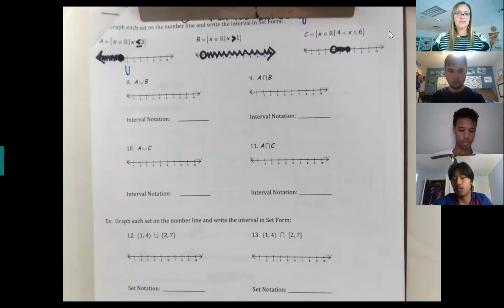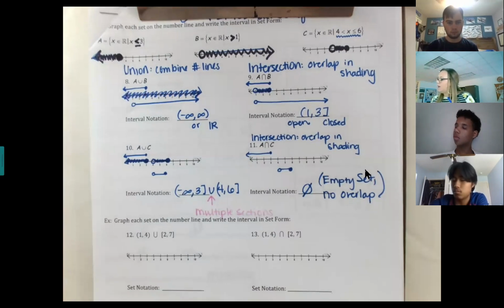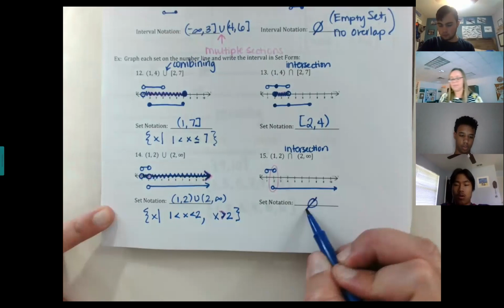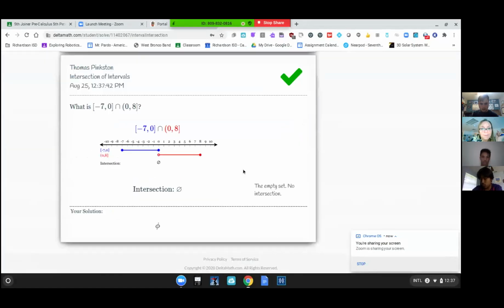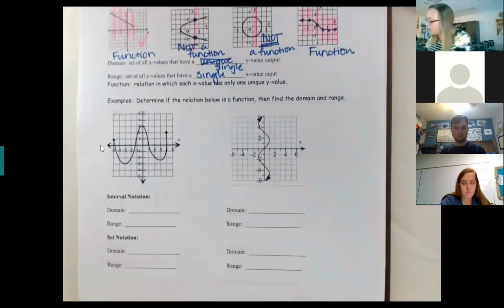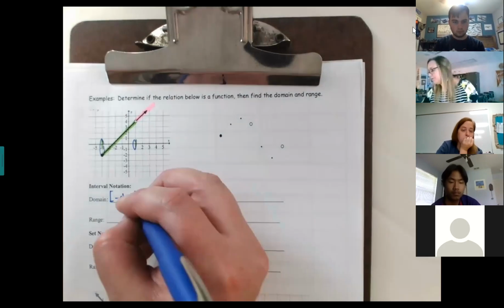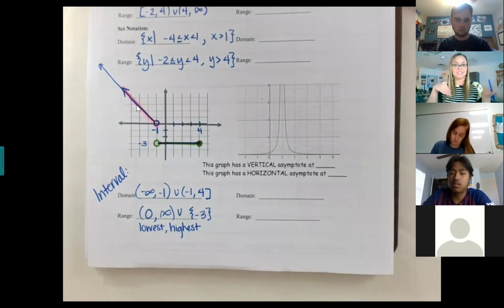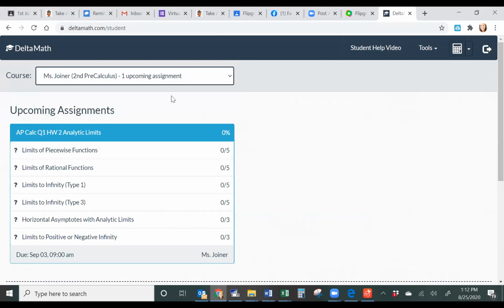Notes: Functions, Domain and Range